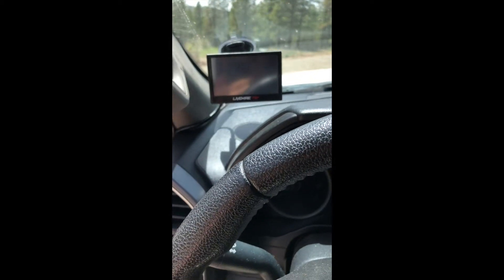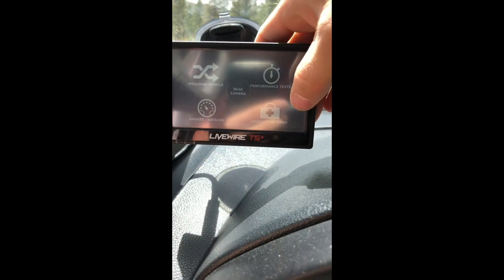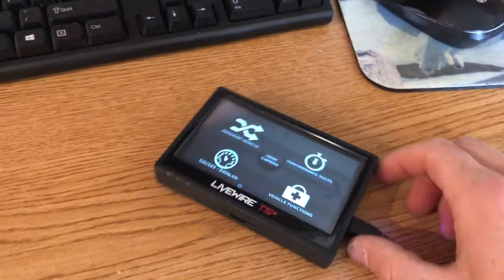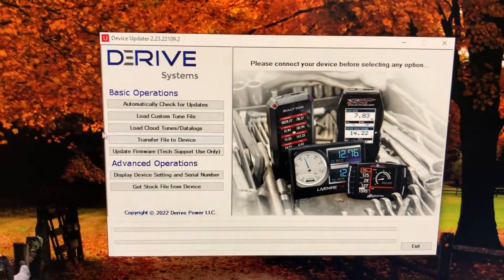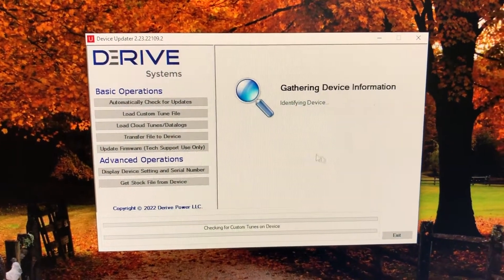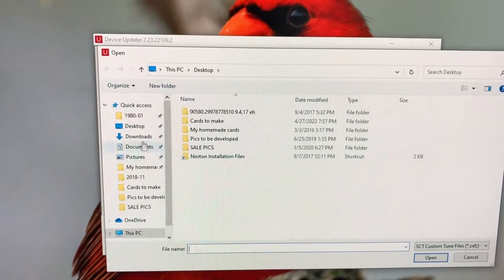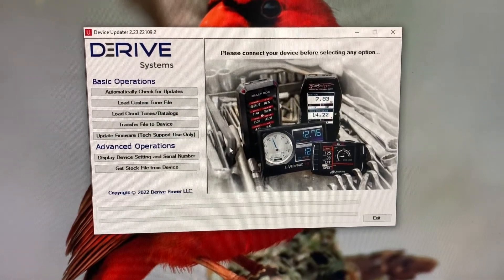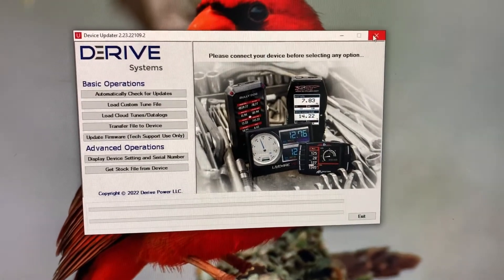How to Use your Tuning Device and Livelink Gen II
Im using an SCT LiveWire TS+ and Livelink Gen II software as well as Device Updater software.